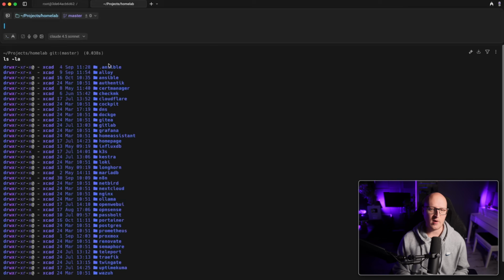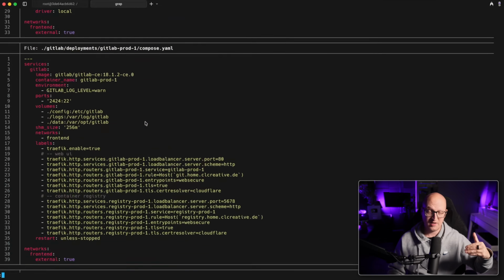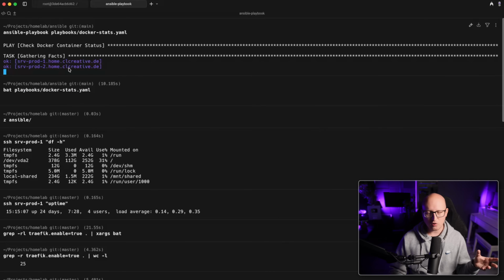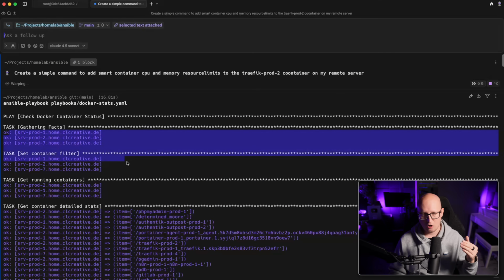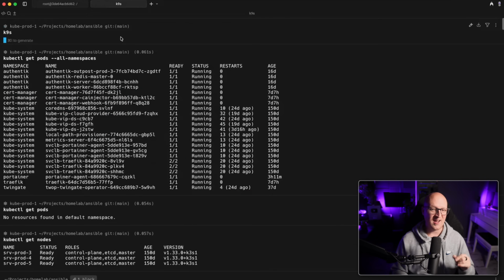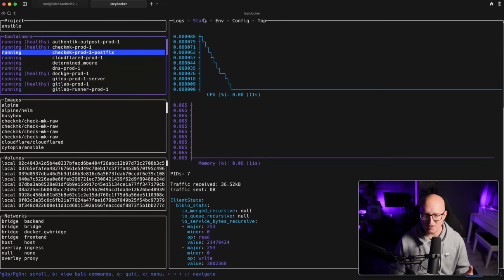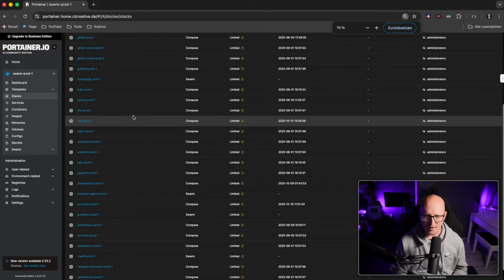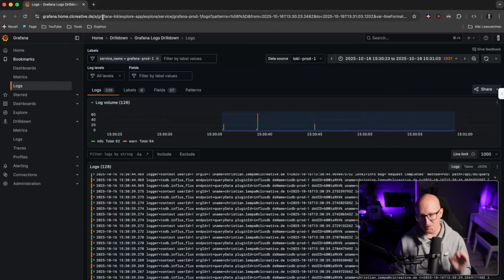CLI vs GUI, what is better?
Boost your productivity and organize your tasks and projects with Akiflow

In this video, I compare CLI and GUI tools, break down their strengths and weaknesses, and share practical examples of when to use each. I also demonstrate workflows for remote management, automation with Ansible, and where GUIs like Kubernetes dashboards and n8n shine.

Timestamps:

00:00 Introduction
02:28 When CLI apps are superior
05:36 Remote Management
06:32 Automation
09:52 Why I don’t like TUIs
14:19 When GUI apps are superior
19:40 Final thoughts